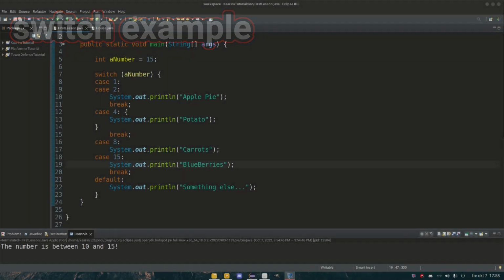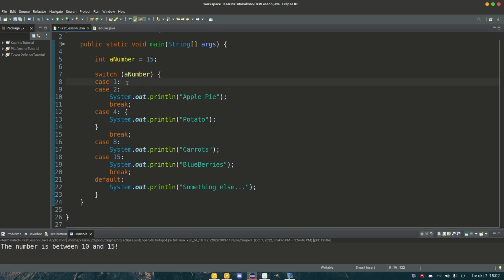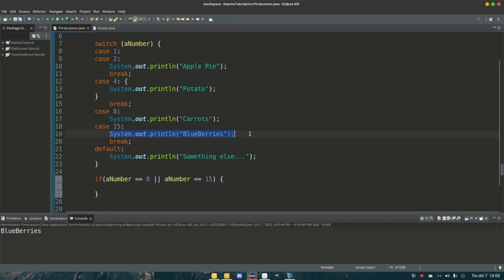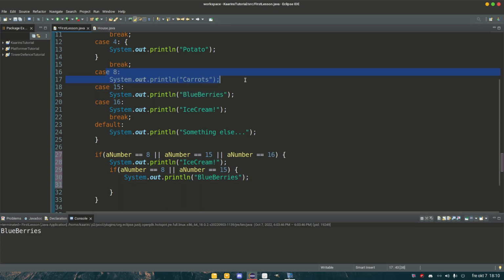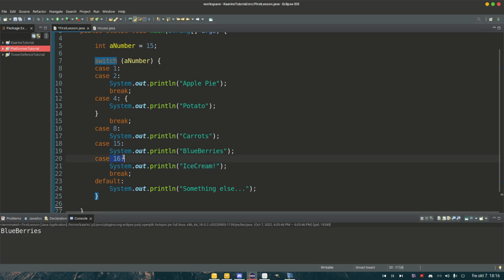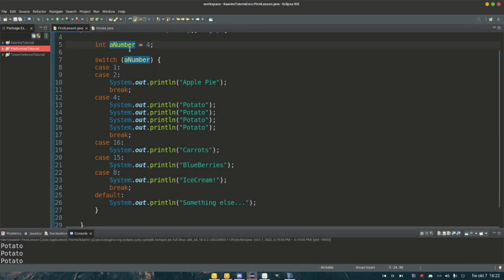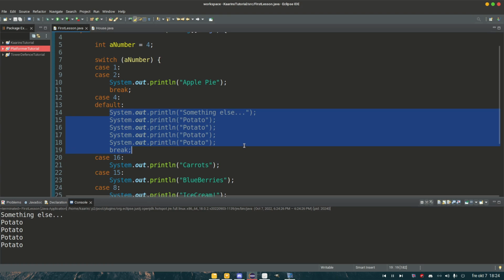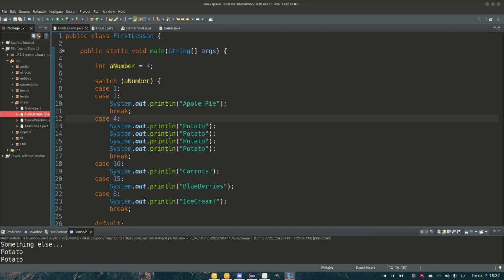Switch - Java TUTORIAL 2022/2023 for BEGINNERS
00:00 Intro
00:30 Switch Example
02:36 If statement comparison
06:20 Default
07:51 Worth Knowing

Do you wanna learn the Java coding language?
Then this will be a great start for a complete beginner!
Some of the things we will cover are:
* Classes
* Variables
* Methods
* Ifs
* Strings
* Returns
* Objects

We will start by installing Eclipse. The program we will use to code in. A simple but powerful editor. Just like a text editor, but for code.

Each episode will contain a subject on its own, but sometimes we will talk about similar subjects in two or three episodes in a row. Watching those episodes in order will make it easier to understand the following episodes, but not a requirement.

This tutorial will be great if you wanna learn how to code but do not have time or simply can't go to school.
All you will need before this, is a computer, a headset and a internet connection. Two of those is required to even see this information.

There is a Discord server to use. Maybe something were overlooked, or you have question about the last episode.